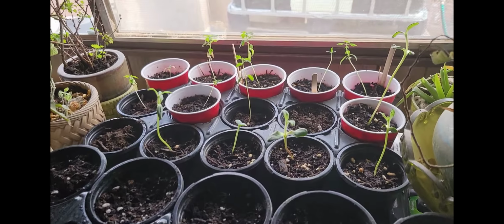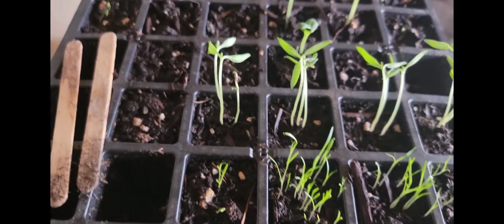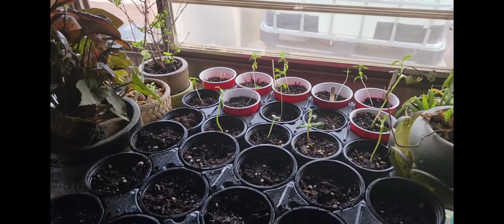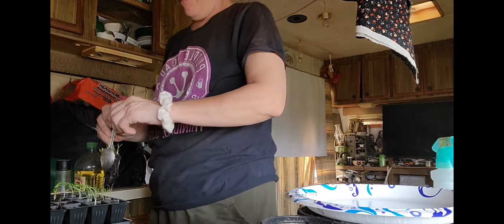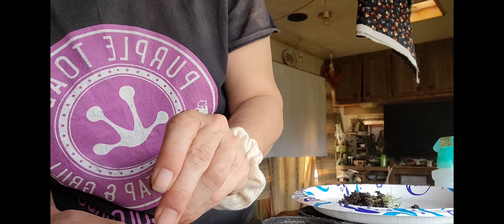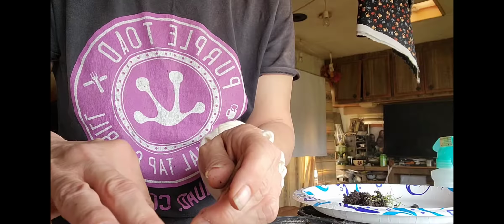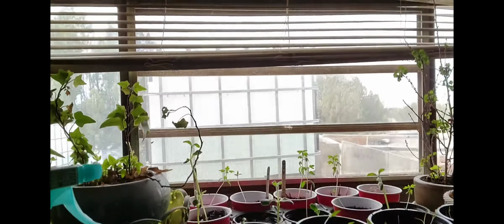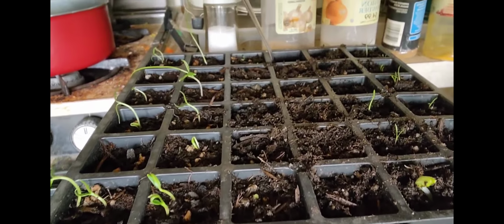what is spring in Colorado 2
I flubbed up on choosing the first video the first video.  Take two!